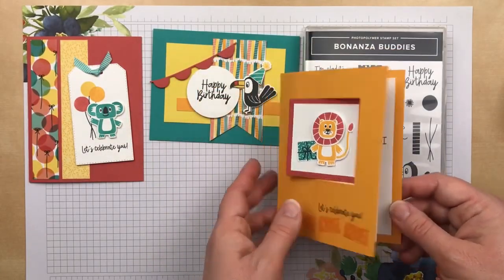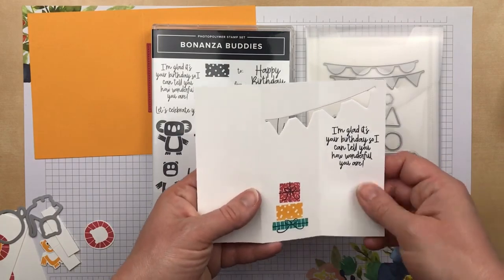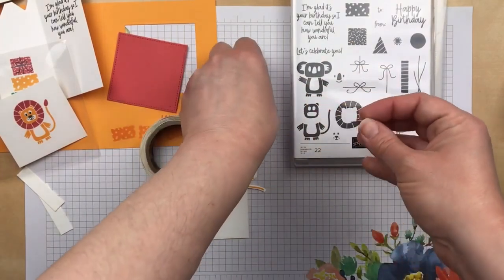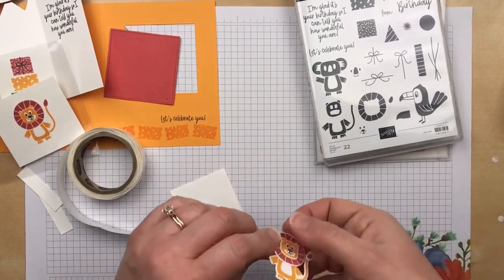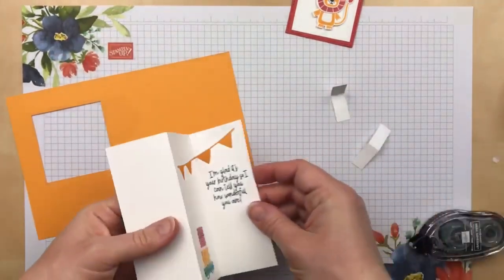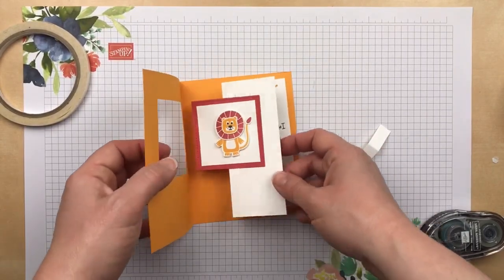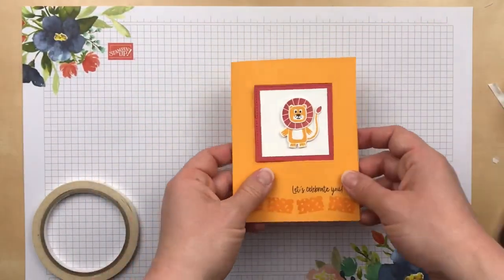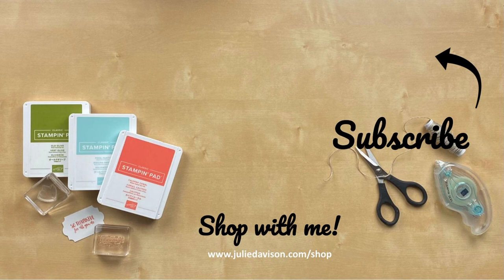🔄 Project Playback Ep 035: Stampin' Up! Happy Forest Friends Pull Through Accordion Card Tutorial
In this video: Learn how to make the Pull Through Accordion Card. Use the supplies you have at home to follow along and create this project.

Share your Pull Through Accordion Cards on Facebook @ Julie's Stamping Spot: Share & Connect Group

Pull Through Accordion Card Measurements:
8 ½” x 5 ½” Crumb Cake cardstock
5” x 6” Whisper White cardstock, scored at 2” and 4”
2-1/8” x 2-1/8” Whisper White cardstock
3” x 3” Calypso Coral cardstock (to die cut)
(2) ½” x 2” Whisper White cardstock, scored at 1”